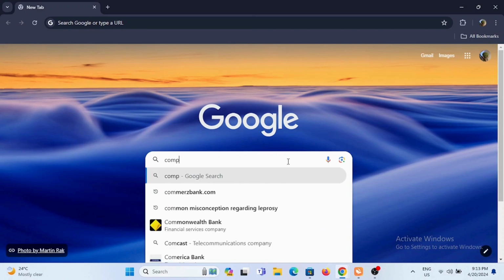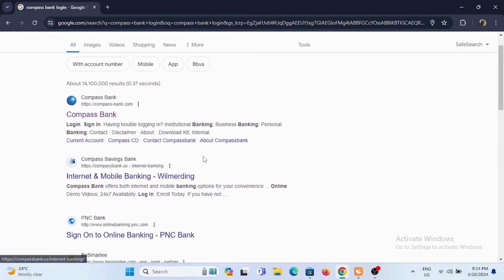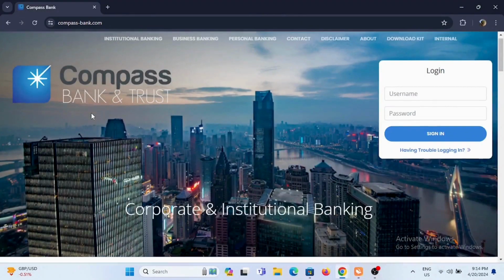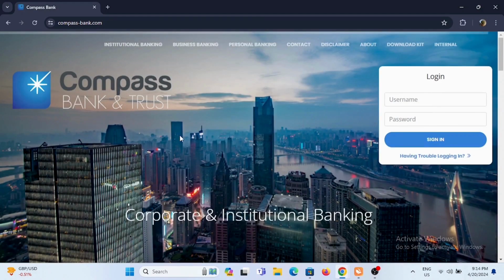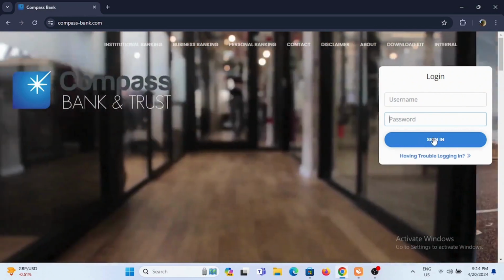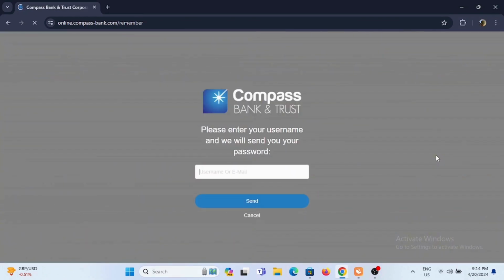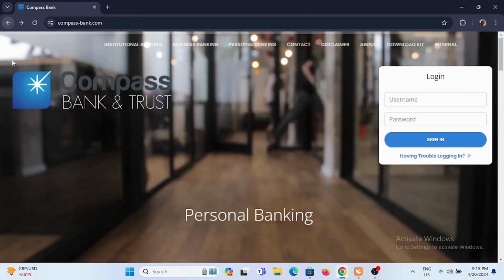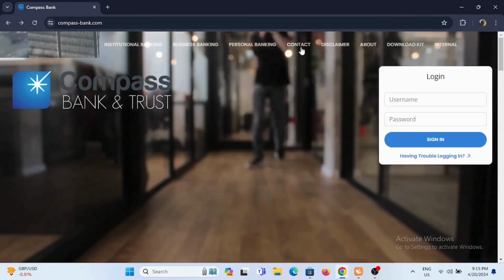Compass Online Payslip Login: How To Login Compass Bank Online Payroll Account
Learn how to access your Compass Bank payroll account with our step-by-step tutorial 'Compass Online Payslip Login: How To Login Compass Bank Online Payroll Account.' In this video, we'll guide you through the entire process of logging into your Compass Bank online payroll account to view your payslips and manage your payroll information.

In this tutorial, you'll discover:

- The correct website URL and login process for Compass Bank's online payroll system.
- Tips for securely logging in and troubleshooting common login issues.
- Instructions for accessing your online payslips and payroll-related documents.
- Guidance on what to do if you forget your password or have other account-related issues.

This video provides all the information you need to successfully log in to your Compass Bank online payroll account, ensuring you can easily manage your payroll information and view your online payslips. Don't miss out on this helpful guide!